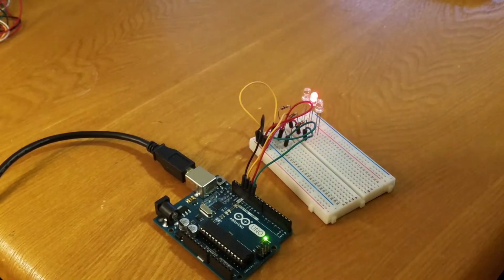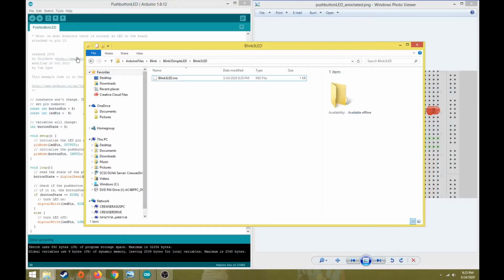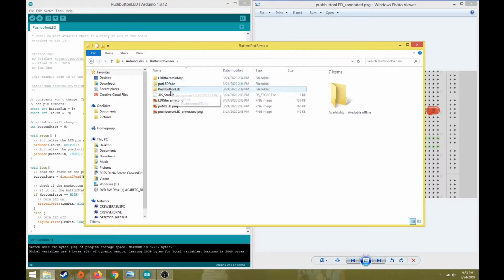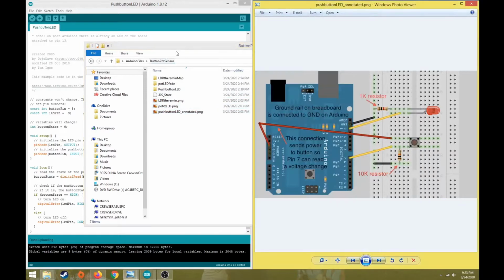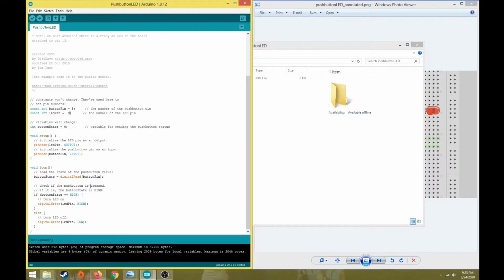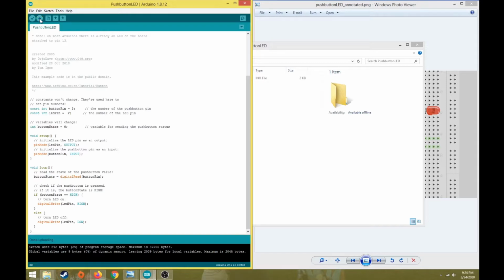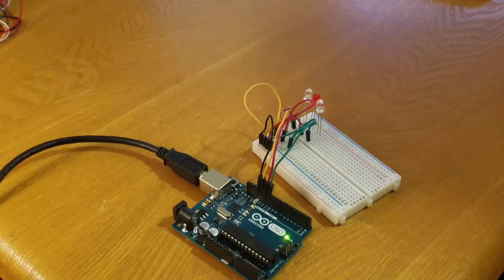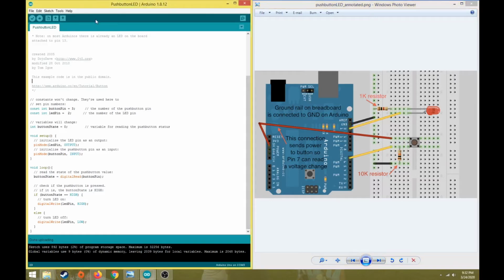Arduino Interactions Part 03 Push Button LED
This is part 03 of the Arduino interactions tutorial series. In part 3, I demonstrate how to create a push button LED interaction.